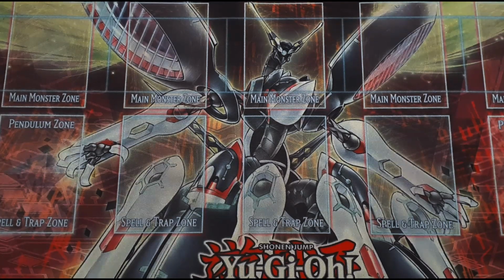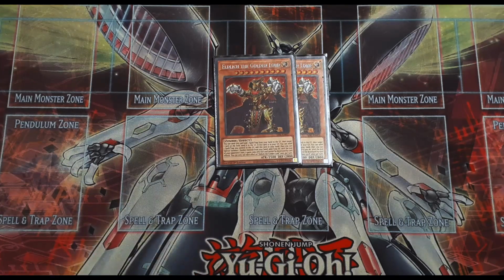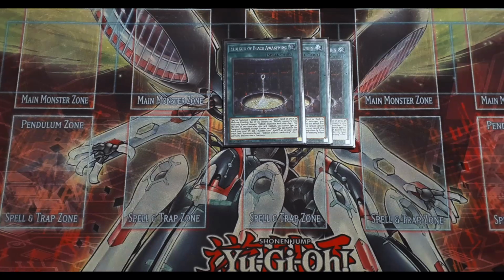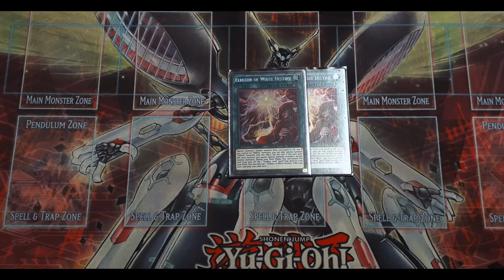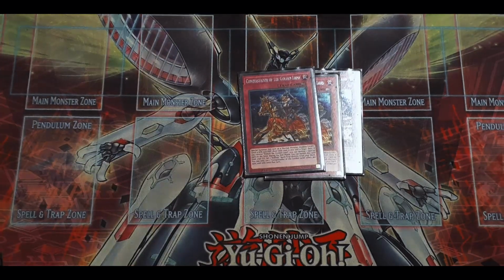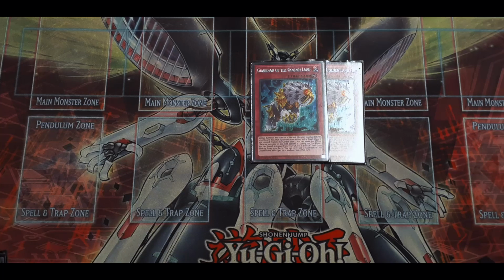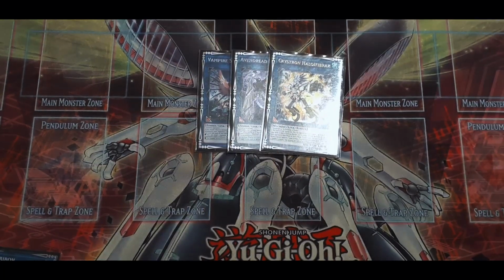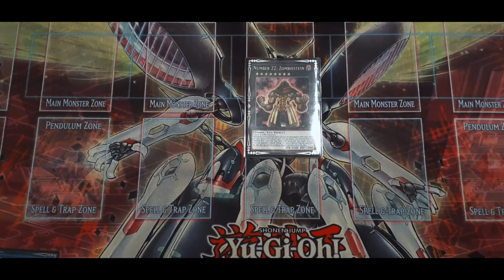Zombie Eldlich Deck Profile May 2020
Thank you everyone for supporting my channel
comment what deck profile you want me to do next